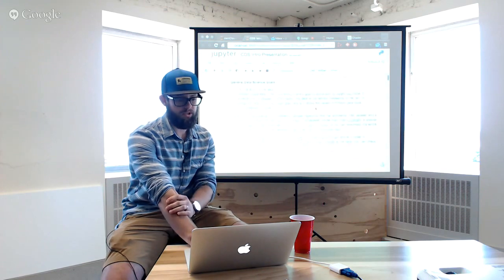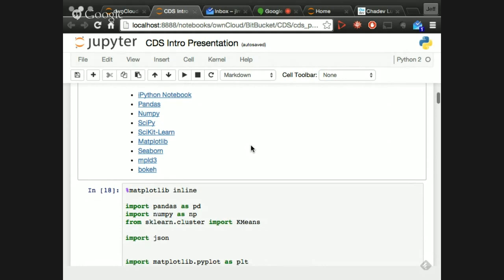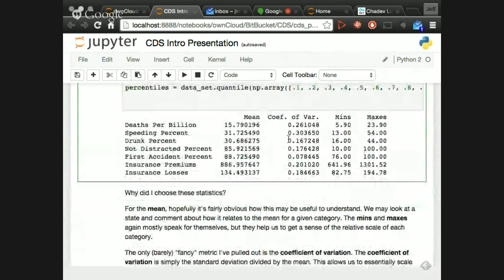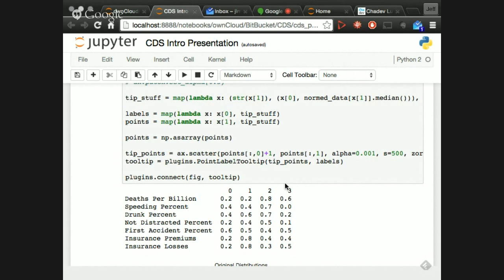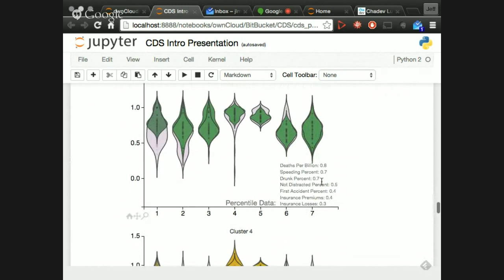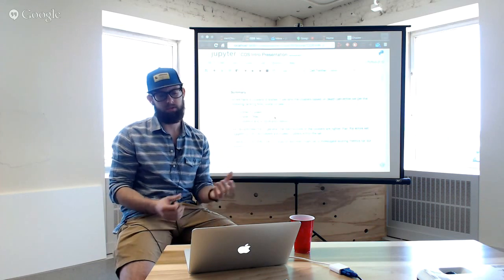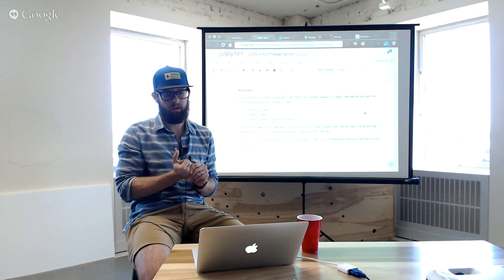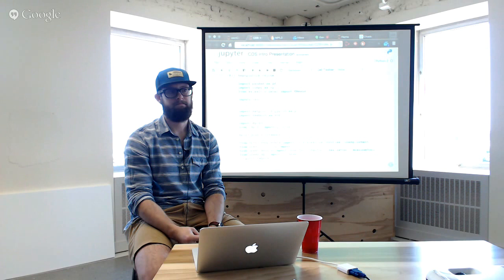Intro to Data Science in Python w/ Jeff McGhee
The "Intro to Data Science in Python" tutorial will cover popular Python packages and tools for data science.  The main purpose is to inform attendees of the existence of these tools and give a small demo of their capabilities.  The presentation will begin with raw .csv data and end with informative visualizations generated using statistics and some light machine learning.

Jeff McGehee moved towards Data Science and Machine Learning from a background in Mechanical Engineering.  His interest in ML came about when investigating novel solutions for optimal control of hybrid vehicles in graduate school at Tennessee Tech University.  He currently works for a local startup, Variable Inc., and is enrolled in Georgia Tech's Online Masters of Science in Computer Science program (OMSCS) with a focus in Machine Learning.  He maintains a blog with all of his projects